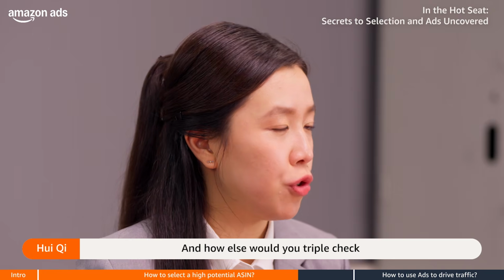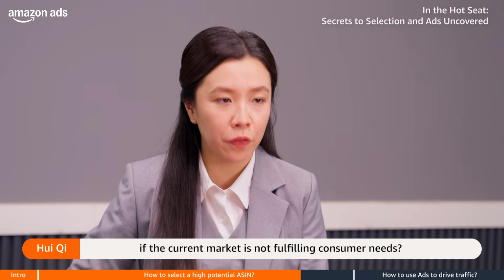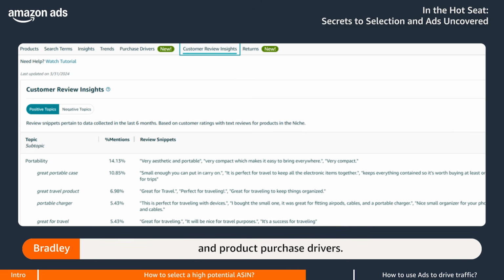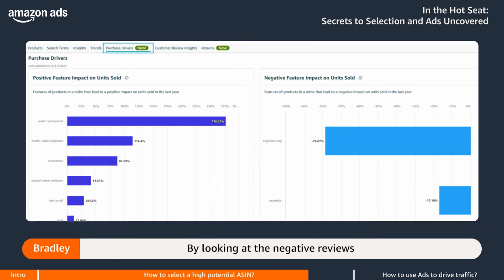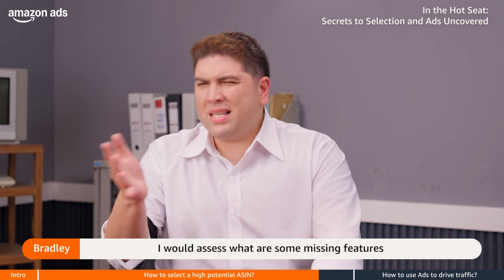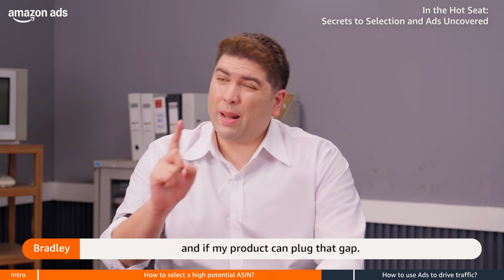Amazon Ads | Uncovering the Secrets of Selection and Ads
How do you select the right product to launch on Amazon? Learn from Amazon key influencer, thought-leader, Bradley Sutton, VP of Education and Strategy at Helium 10, about his tips on product selection, product research as well as advertising tips for different categories.

Unlock your brand's success and further advertising expert tips 📈 by following Amazon Ads Edutainment Series:🎥 Amazon Ad's Edu-tainment Talk Show: Conversion Series 👀

Access Amazon Ads resources on Seller University ➤
Try it out yourself! Access your Seller Central account ➤

Amazon helps businesses and entrepreneurs reach millions of customers in Singapore, giving the smallest of businesses the opportunity to compete next to the biggest household brands in our store.

Become an Amazon Seller ➤